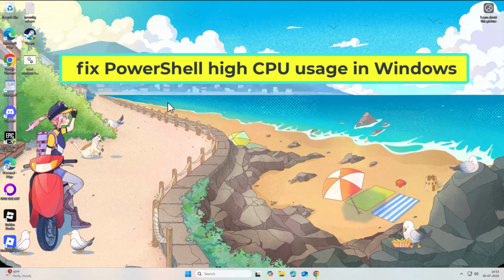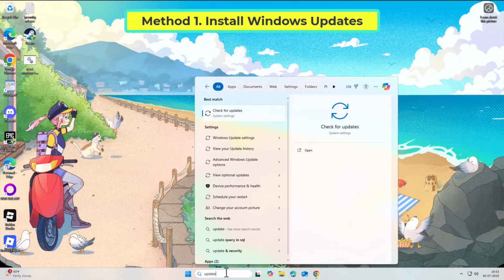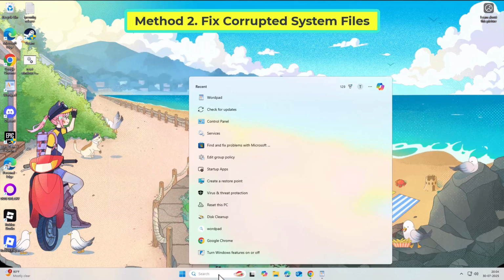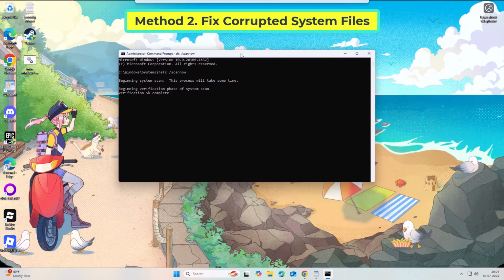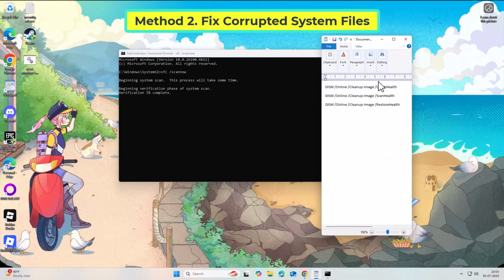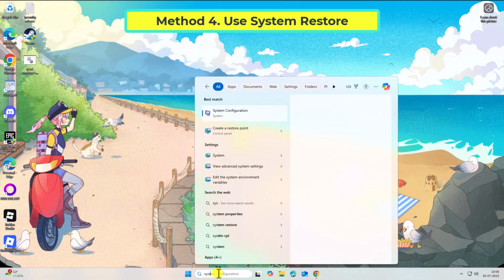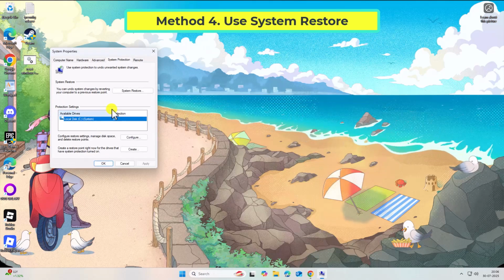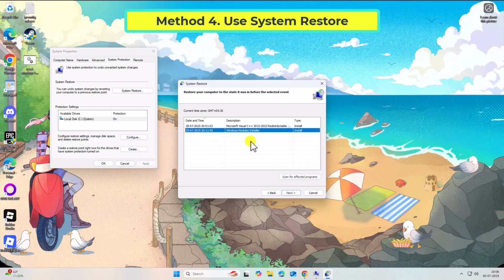(FIXED) PowerShell high CPU usage in Windows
# fix PowerShell high CPU usage in Windows

CMD :
sfc /scannow